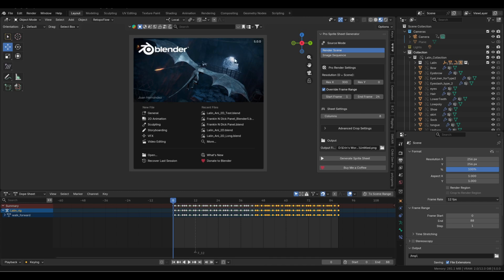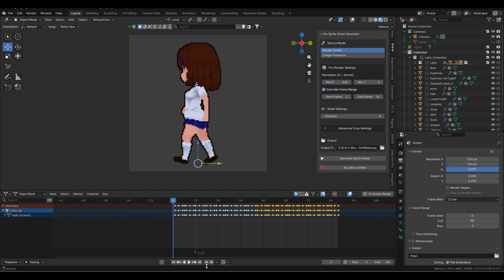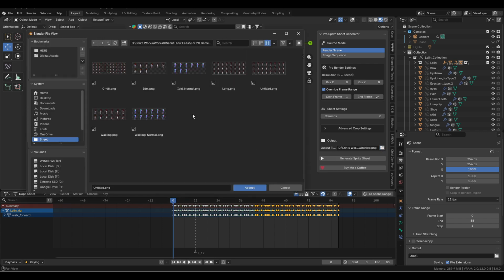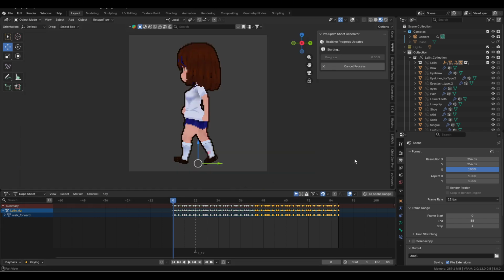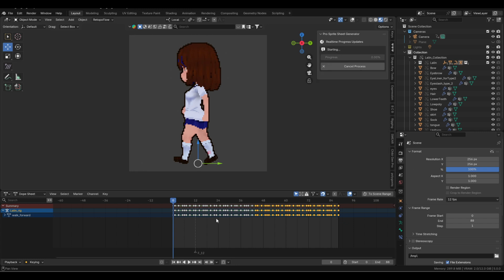PSSG v1.19 Update: Blender 5 Support, Progress Bar & Cancel Feature!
In this video, we're exploring the new features in PSSG (Pro Sprite Sheet Generator) v1.19! We've upgraded the core to support Blender 5, making your workflow future-proof.

But the biggest game-changer? Control. You asked for it, and we delivered: ✅ Realtime Progress Bar: See exactly how far along your generation is. ✅ Cancel Button: Need to change a setting mid-render? Now you can stop the process instantly without freezing Blender.

Download the update now and experience a smoother workflow!